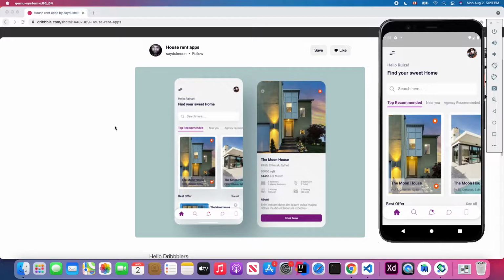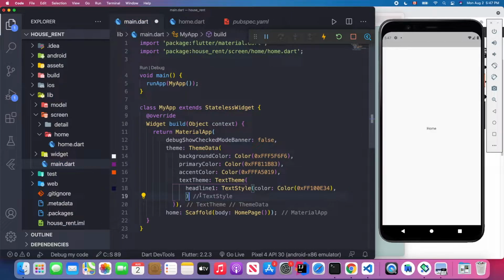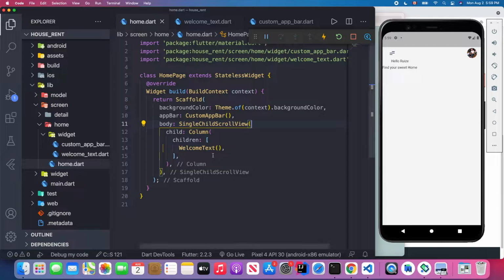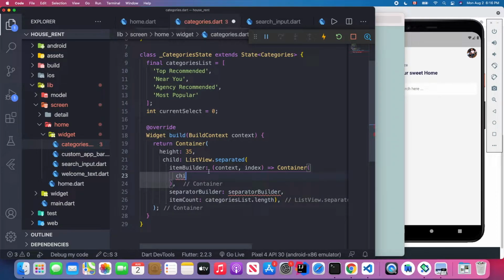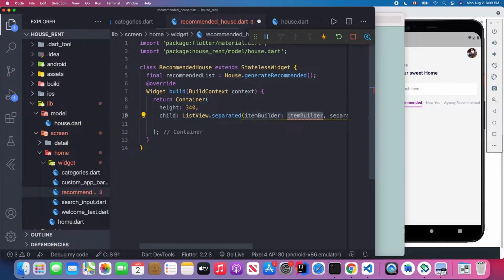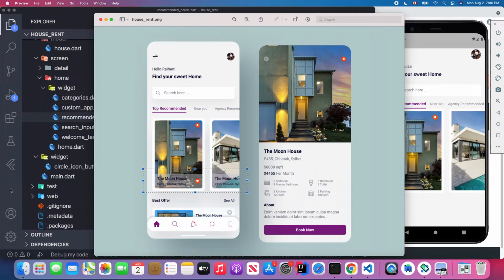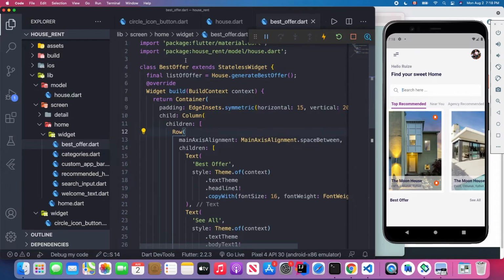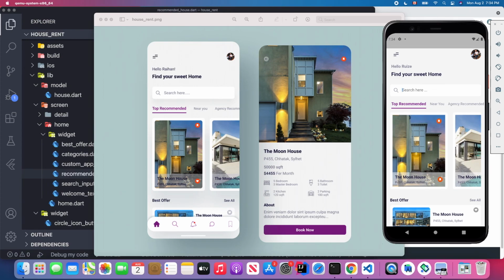Flutter UI House Rent App Tutorial | App from Scratch Part 1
Welcome to my Flutter Apps from Scratch tutorial series. In this video, you will build the layout of a house rent app UI and learn about how to use the listView, stacks and position manipulation.